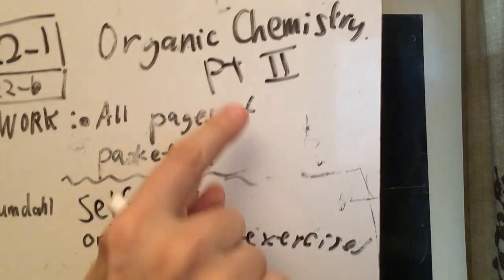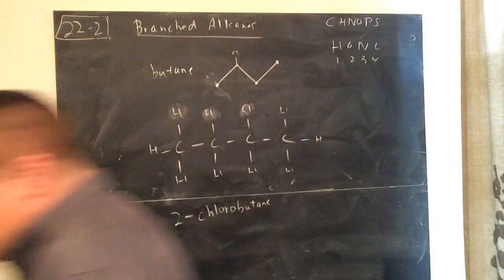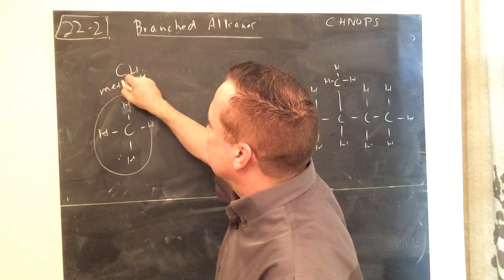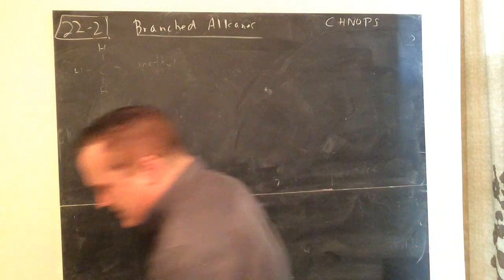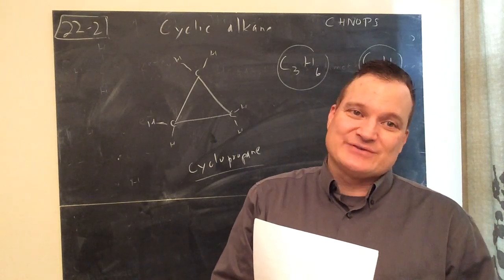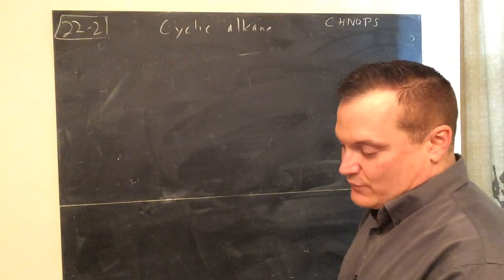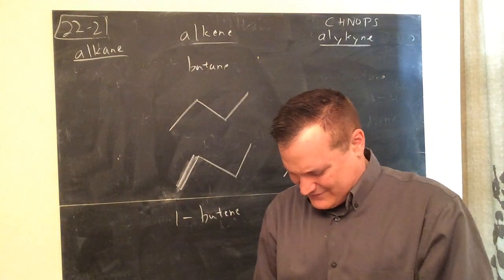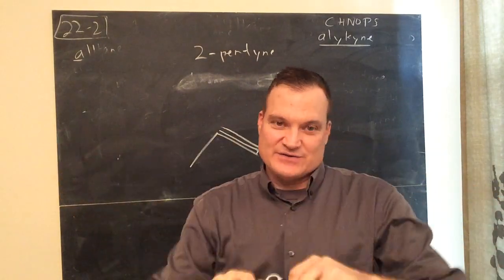22-1 /7 Organic Part II